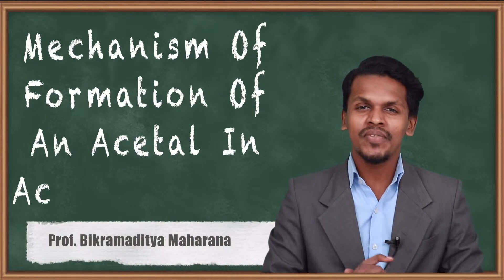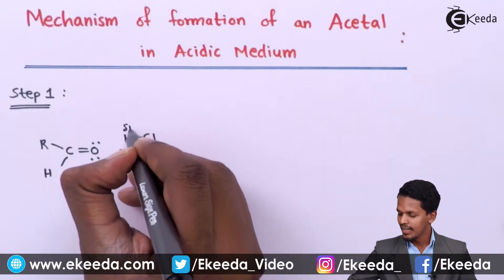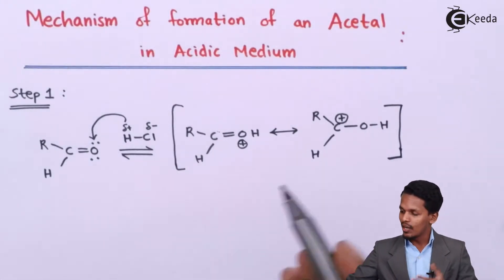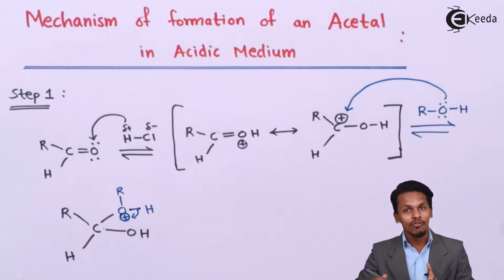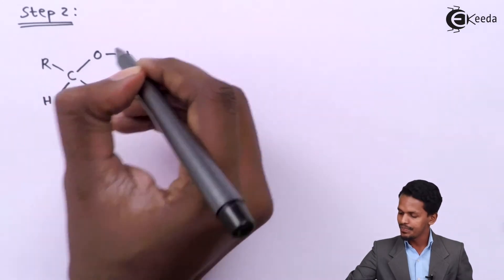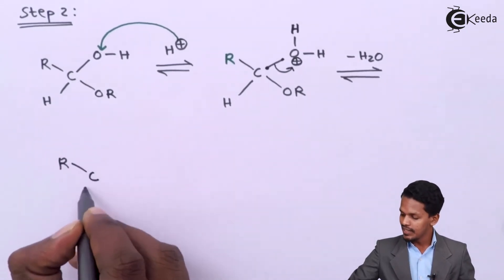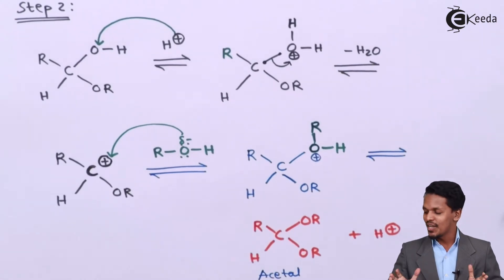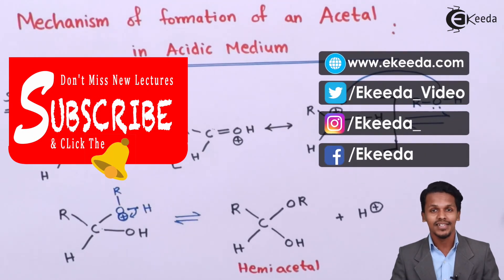Mechanism of Formation of Acetal from Aldehyde in Acidic Medium - Chemistry Class 12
Mechanism of Formation of Acetal from Aldehyde in Acidic Medium Video Lecture from Aldehydes, Ketones and Carboxylic Acids Chapter of Chemistry Class 12 for HSC, IIT JEE, CBSE & NEET.

Happy Learning : )